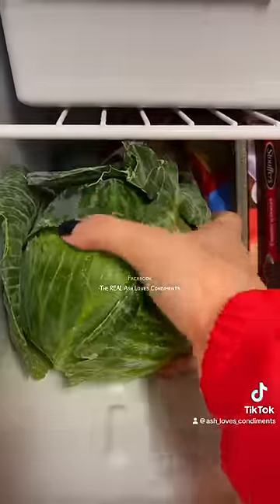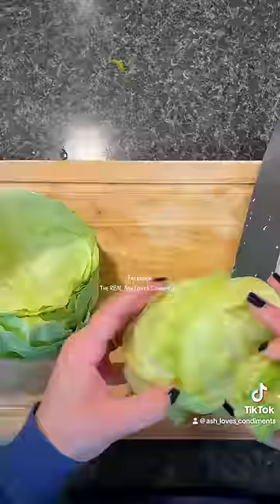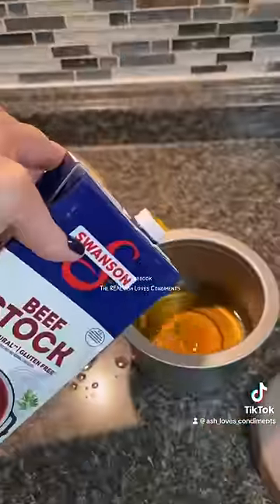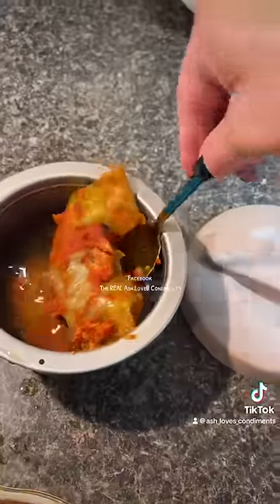The cabbage hack you didn’t know you needed.